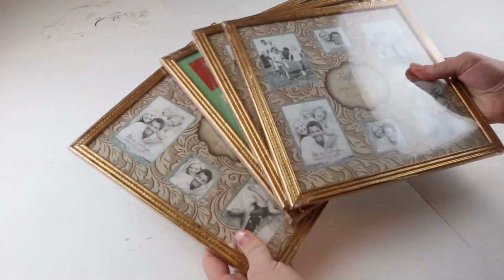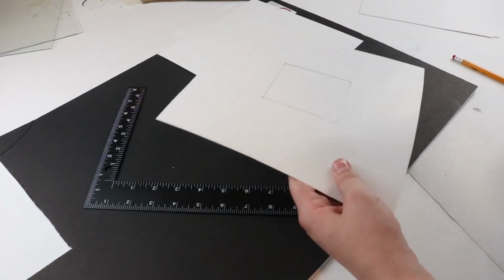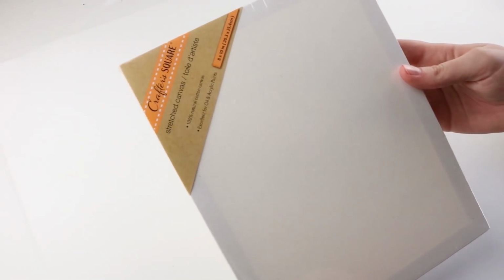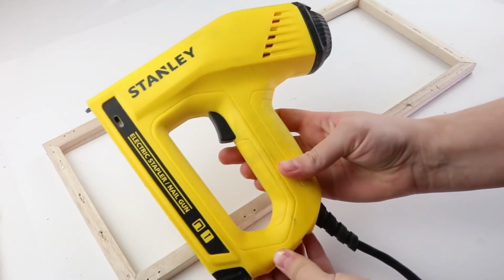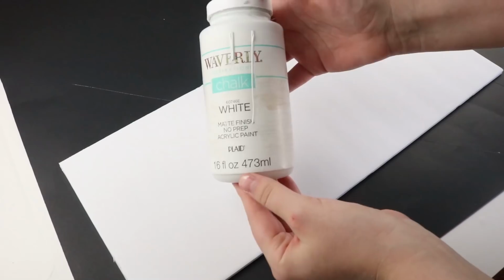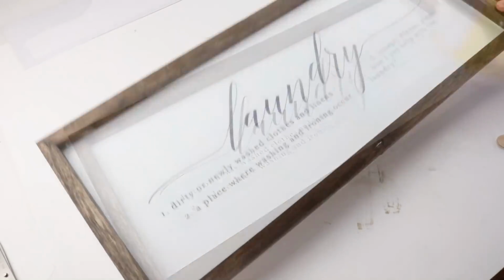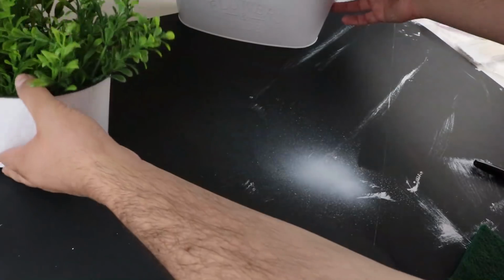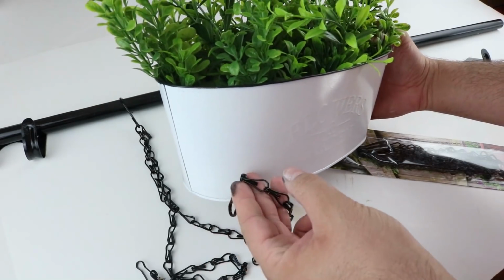DIY Farmhouse Decor! Super Easy Dollar Tree Transformations! *2020*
We have some amazing DIY Farmhouse Decor projects today! These super easy Dollar Tree transformations will give you an idea of how to create stunning decor on a budget. Don’t waste money on expensive decor when you can use Dollar Tree products to create them yourself. If you love crafting and saving money, today’s video is perfect for you!

This video is also a Friend Friday Hop that @Heidi Sonboul has created and invited us to be a part of! In this description, we have a link to Heidi Sonboul Diy and she will also have a link to another channel so we have one big circle you can follow for some great inspiration!

Happy Crafting!

Frame Decor:
Dollar Tree Picture Frames (4)
Dollar Tree White Poster Board
Krylon Fusion Gloss Black Spraypaint
Your Own Photos

Laundry Sign:
Dollar Tree 8x10 Canvas (2)
Dollar Tree White Foamboard
Dollar Tree Laundry Sticker
Mod Podge (you can get smaller containers from DT)
Waverly Chalk Paint -White
Minwax Dark Walnut Stain

Greenery Decor:
Dollar Tree Mop Handle (you can use the broom too)
Dollar Tree Universal Hooks
Dollar Tree Flowers & Garden Tins (3)
Dollar Tree Plant Hangers (4)
Wal-Mart Greenery
Ikea Greenery
Rustoleum High Gloss White Spraypaint
Waverly Chalk Paint - Ink

If you decide to make some of these please post some photos in our DIY group on Facebook!

- DIY Group! Come join us!

Favorite Products:
Unfinished Wood Beads

[Equipment]
Camera & Lens
Light Boxes
Glue Gun
Electric Staple Gun